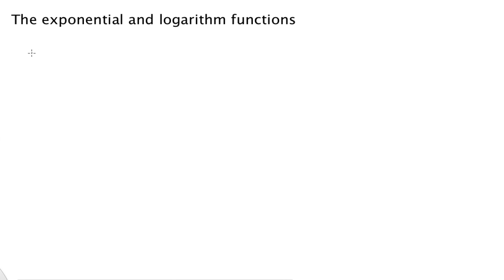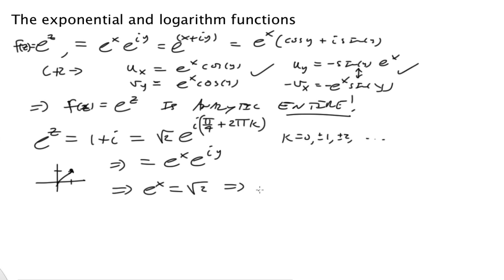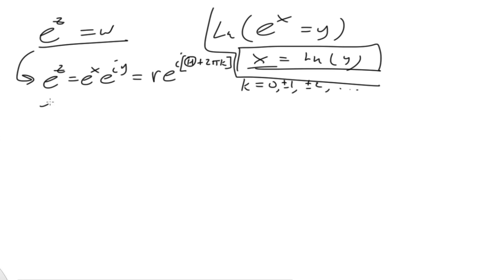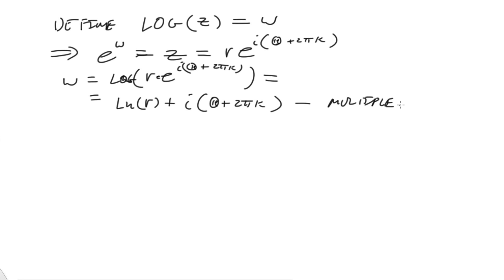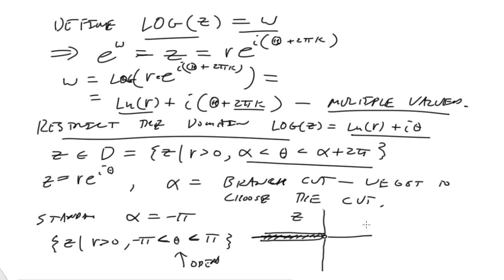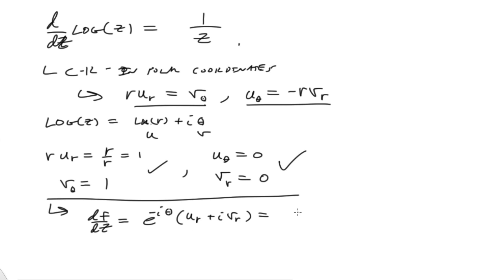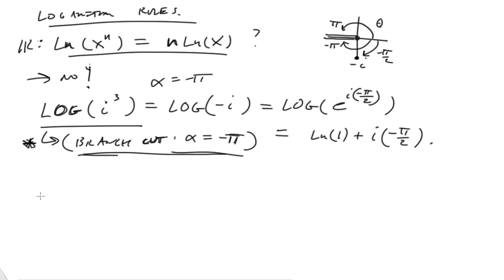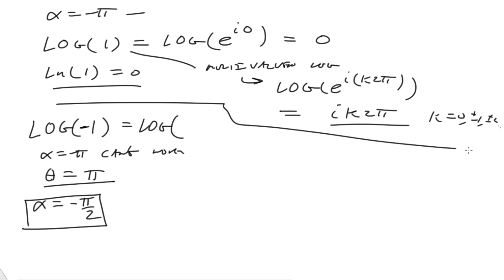The complex exponential and logarithm functions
We go over the basics of exponentials and logs in the complex plane, and discuss the branches of the log function.